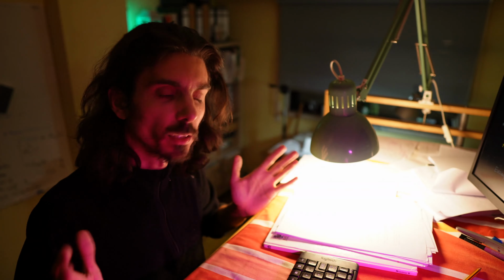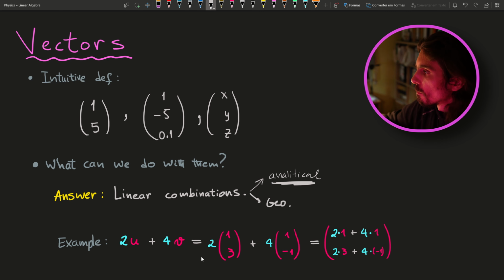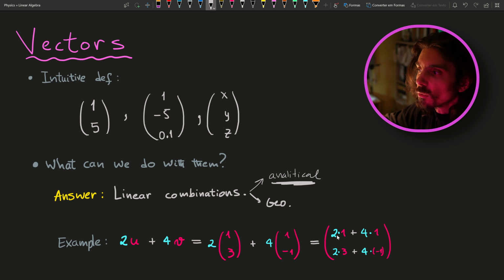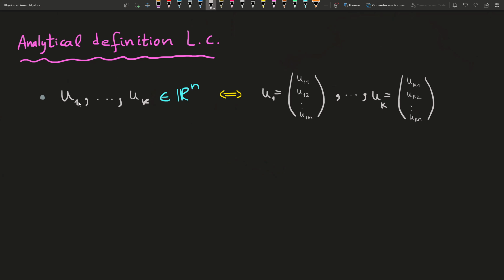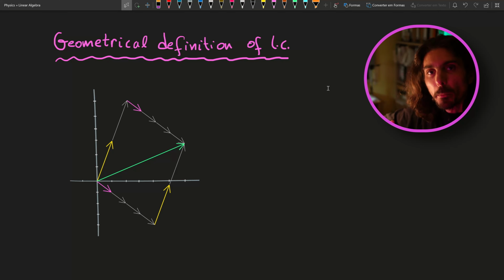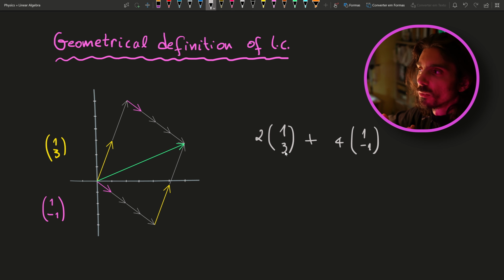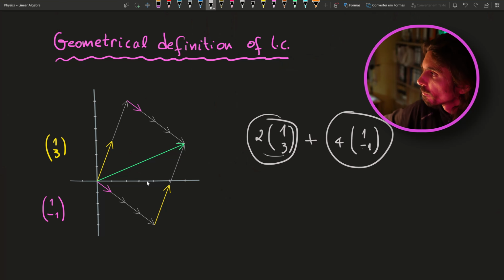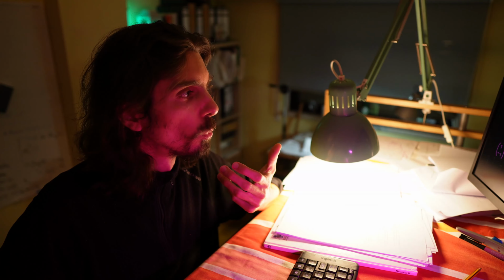Linear combinations of vectors (Basic Linear Algebra)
An intuitive introduction to the concept of vectors and linear combinations.